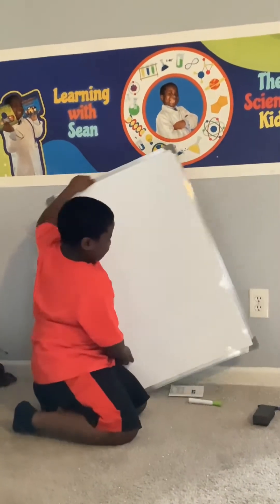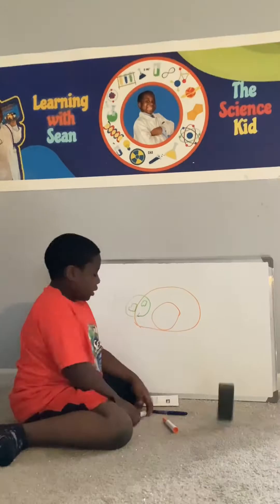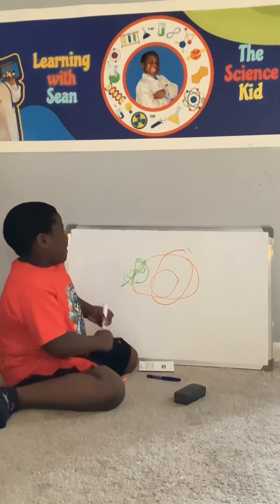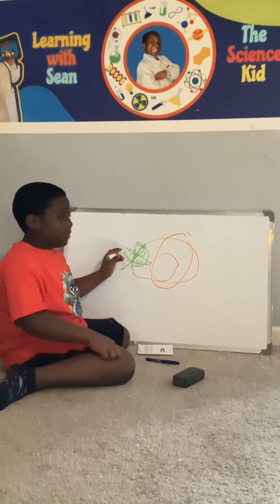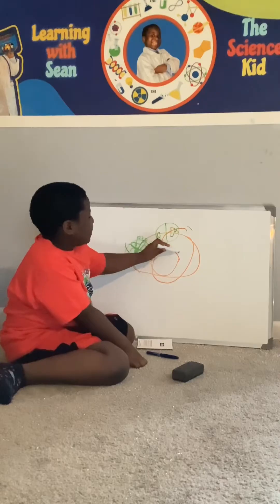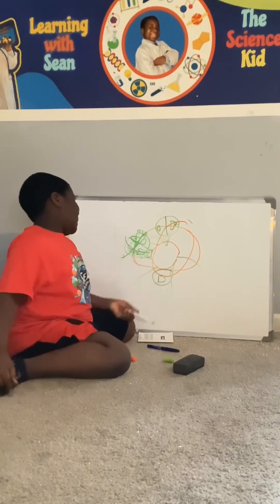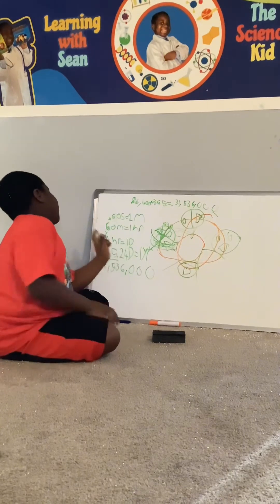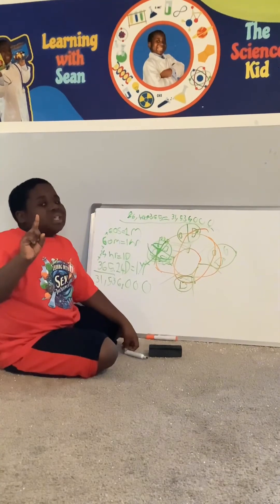Sean the Science Kid explains how the Earth rotates around the sun to bring us into the new year.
How does the Earth rotates around the sun to bring us seasons and the new year.